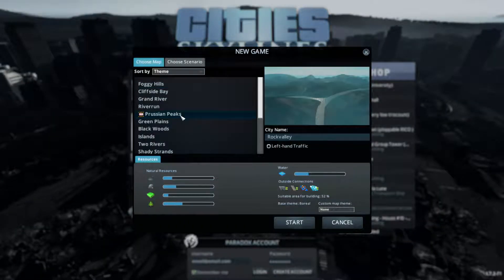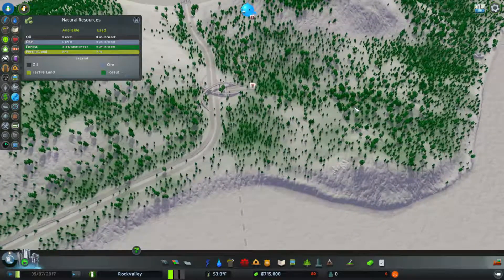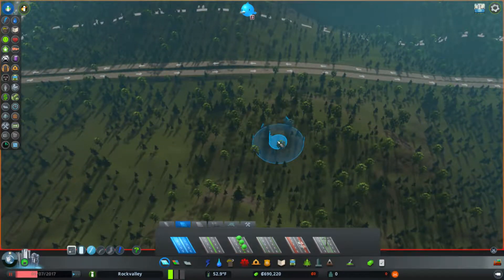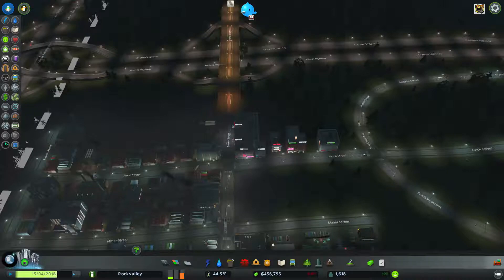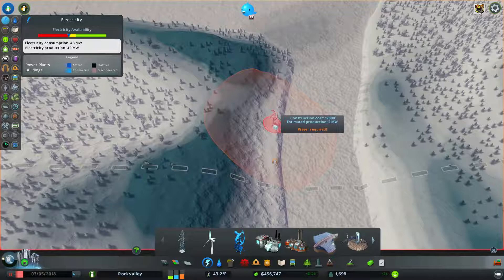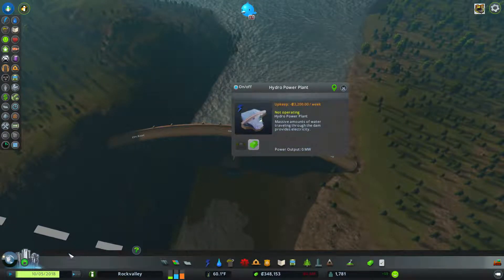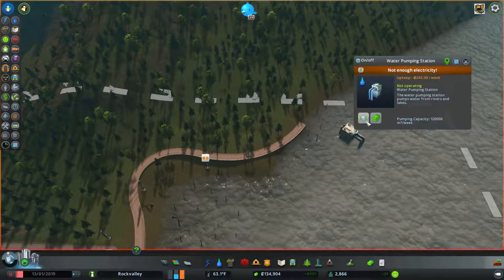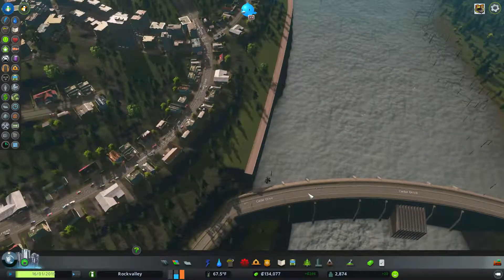City Skylines: Rockvalley Part 1 - Fun with Dams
Time for a mountain city. A good river creates the possibility of Hydro power with dams, but things start getting a little tight around the 20 minutes mark due to the costs.